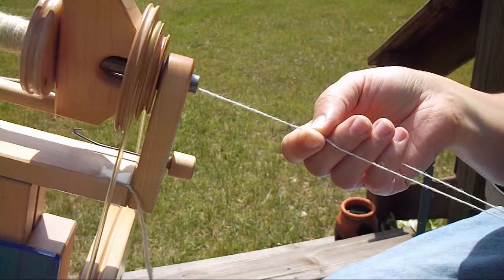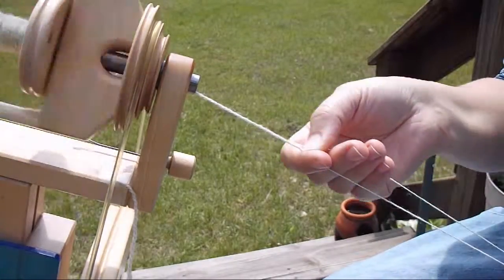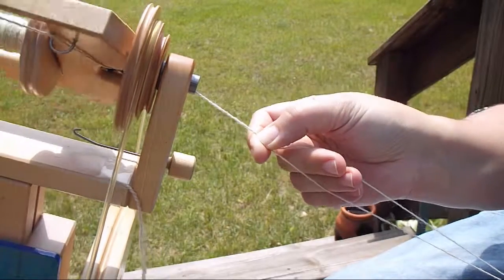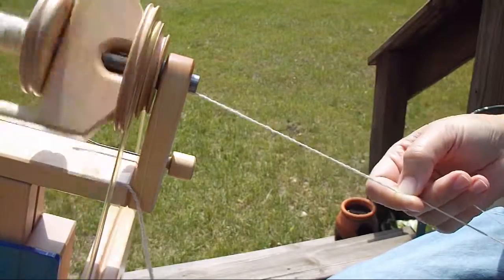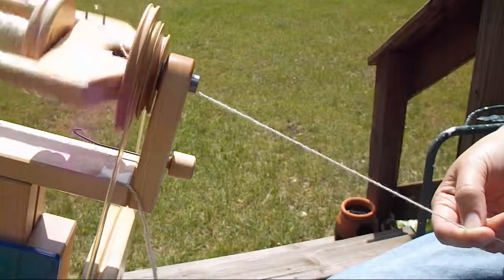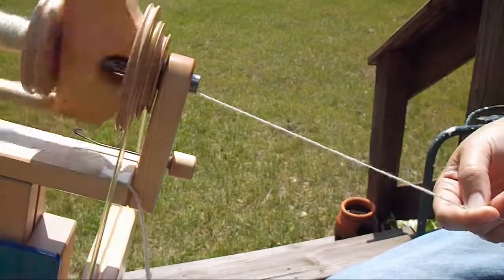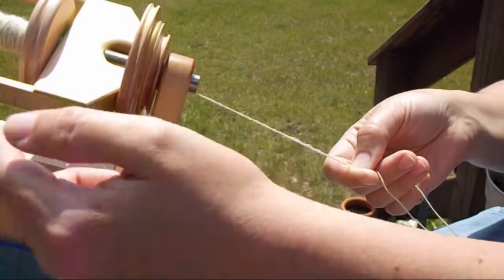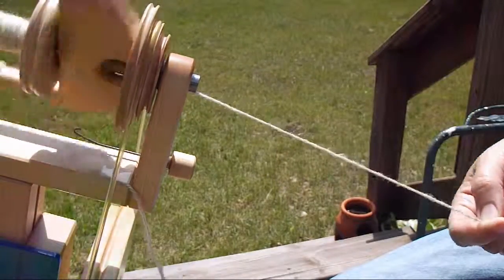Woolen Plying Tips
Andrea gives a few useful tips for plying woolen-spun yarns.